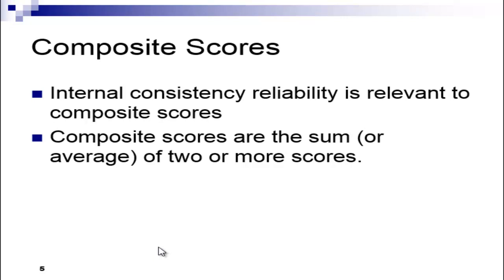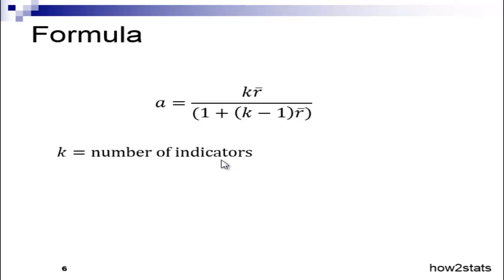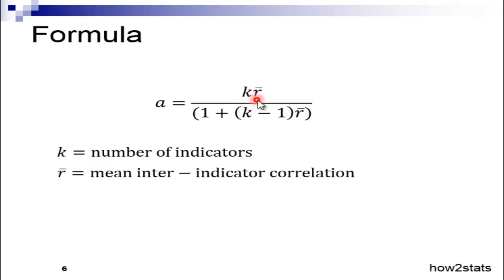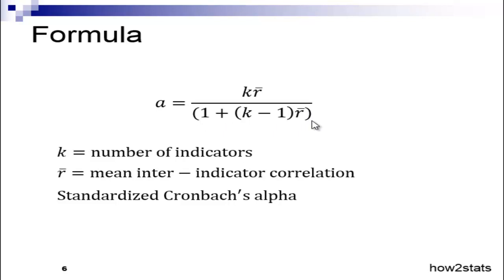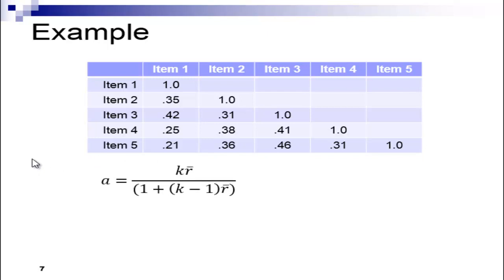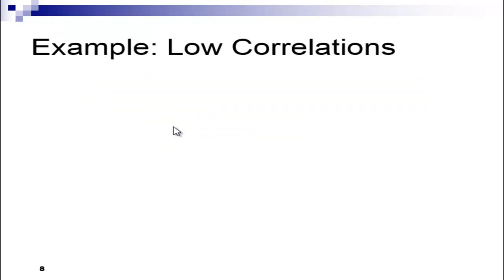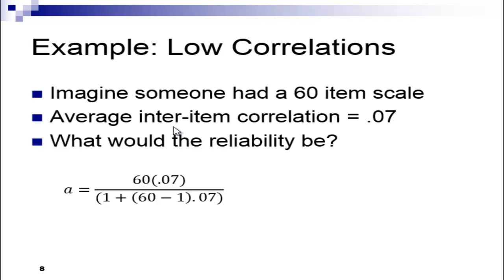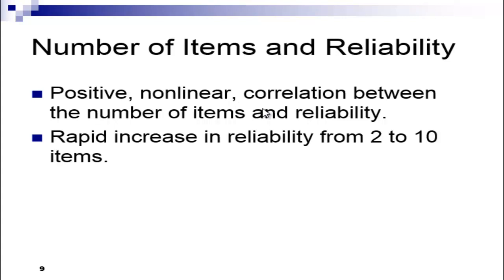What is Cronbach's Alpha? - Explained Simply (Part 2)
(Part 2) I explain what Cronbach's alpha is, how to interpret it, and discuss guidelines for acceptable levels.